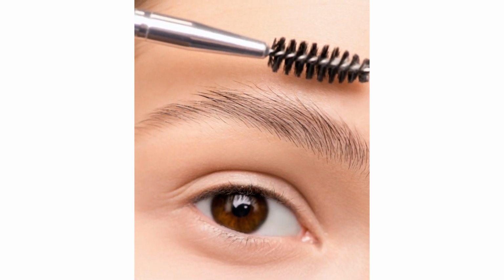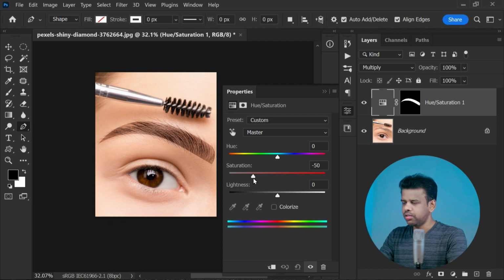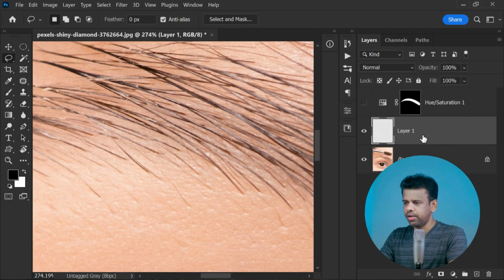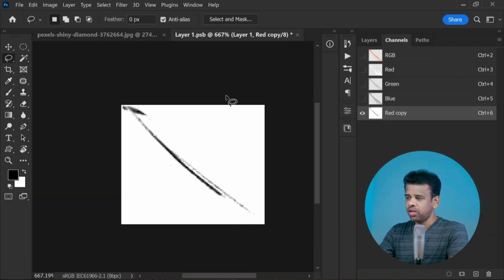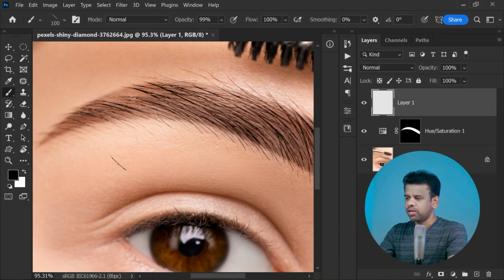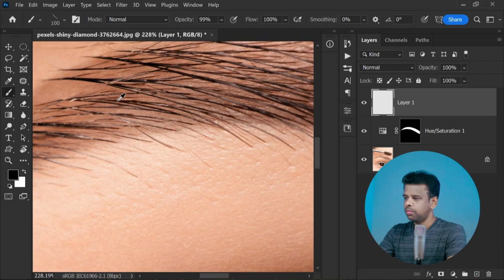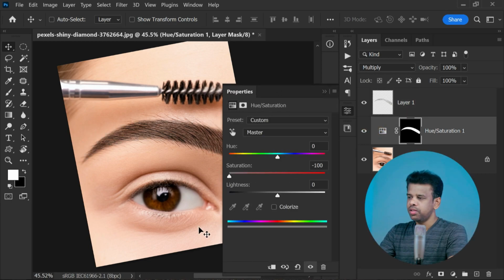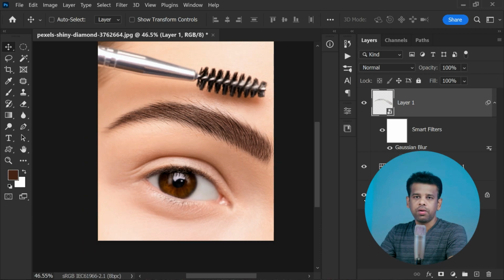Flawless Eyebrows in Photoshop - Techniques for Realistic Fill and Shape Eyebrows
Welcome to our YouTube tutorial on "Perfect Eyebrow Shaping and Fill in Eyebrows in Photoshop!" In this step-by-step tutorial, we will show you expert techniques to fix and reshape eyebrows in Photoshop, creating realistic and professional-looking results.

Learn how to use custom brushes and color adjustments to achieve flawless eyebrow shaping in Photoshop, enhancing the natural beauty of the brows. We will also guide you on how to fill and shape eyebrows using Photoshop, creating fuller and more defined brows.

Join us as we demonstrate high-end retouching skills, including creating beautiful eyebrows with brushes in Photoshop. With our easy-to-follow DIY tutorial, you will be able to enhance and perfect eyebrows for your digital artistry and photo editing projects.

Whether you are a beginner or an experienced Photoshop user, this tutorial is perfect for anyone looking to improve their eyebrow retouching skills. Don't miss out on this opportunity to learn professional techniques for eyebrow shaping and filling in Photoshop!

First, use the pen tool to create the perfect shape for your eyebrows. Once you've got the shape just right, use the hue/saturation adjustment layer to add color. Change the blending mode to 'Multiply' for a more vibrant look. Adjust the saturation until you achieve the ideal balance.

To soften the edges of the shape, adjust the feather slider on the layer mask. Now it's time to create a custom hair brush. Hide the hue/saturation layer temporarily to get a clear view. Use the lasso tool to make a rough selection around a hair strand, then create a copy of the selection on a new layer and convert it into a smart object. Refine the selection and adjust the levels for more contrast and definition.

Once you're satisfied with the brush, refine it further by removing any unwanted areas with a soft-edged white brush. Copy the duplicated channel as a new layer and define it as a brush preset. Delete the duplicated channel layer.

Now, apply the new brush to fill in the eyebrows on a new blank layer. Adjust the brush settings in the brush settings panel to match the natural flow of the eyebrow hairs for a flawless result.

Photoshop Tutorials for Beginners, Intermediate and Advanced users